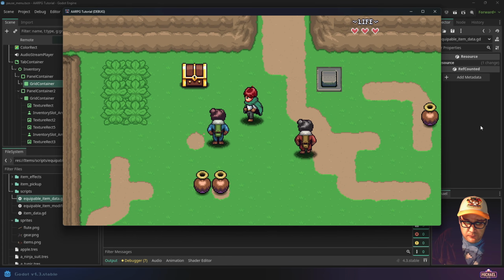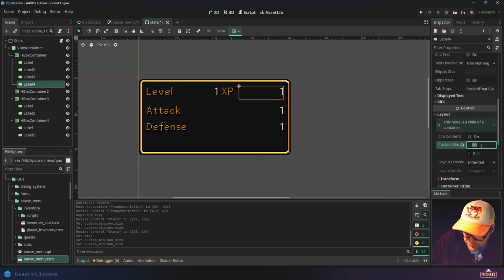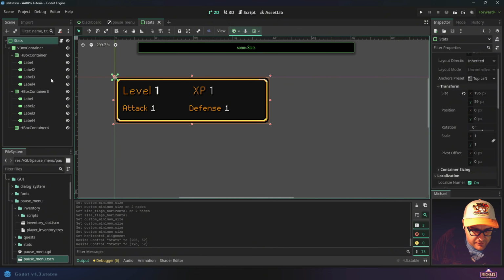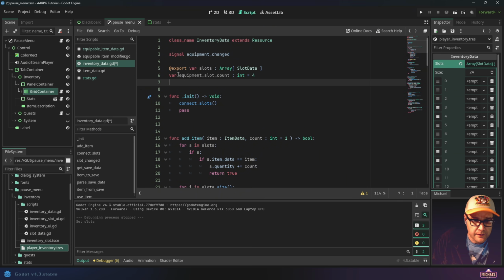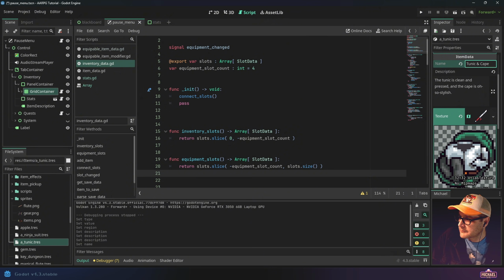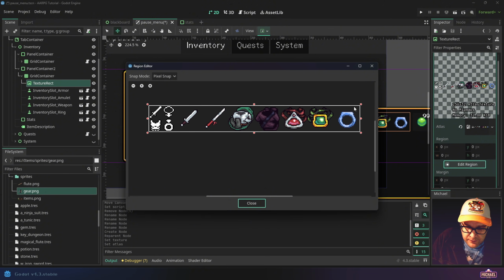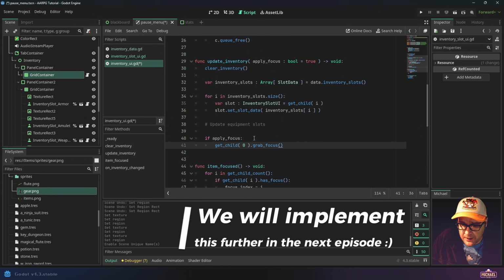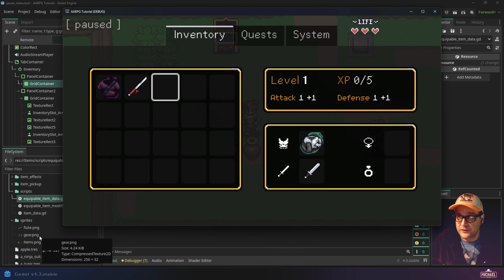Equipment System Part 2 - Inventory UI Updates // E60 // Make a 2D Action & Adventure RPG in Godot 4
In this tutorial we will update our inventory UI to support our equipment system, and begin updating and adjusting the game's scripts.

Topics Covered: inventory, equipment, resources, array slicing, slice

New Assets Needed:
- player_equipment.zip

Chapters
00:00 Intro
00:37 Overview
02:04 Increase size of inventory to 20 items
03:34 Position item description
03:51 Update stats UI
14:50 Unique names for labels & fix code references
16:38 Add attack & defense change labels
18:45 Update inventory_data.gd script
22:33 inventory_slots() function
25:07 equipment_slots() function
25:55 Add default items to player equipment slots
27:28 Fix tunic armor item resource issue
29:59 Update update_inventory() function in inventory_ui.gd script
31:39 Update add_item() function in inventory_data.gd
32:49 Create equipment slot UI
38:30 More changes to update_inventory() function in inventory_ui.gd script
43:40 Update set_slot_data() function in inventory_slot_ui.gd script
44:57 Handle equipment slots in inventory_ui.gd script
47:04 Remove "quantity" labels from equipable items
49:13 Outro
49:55 Thank you Patreon supporters!!!